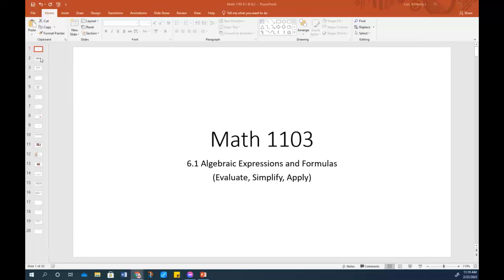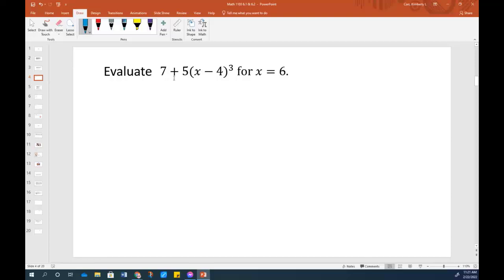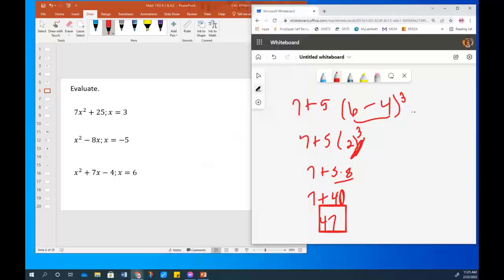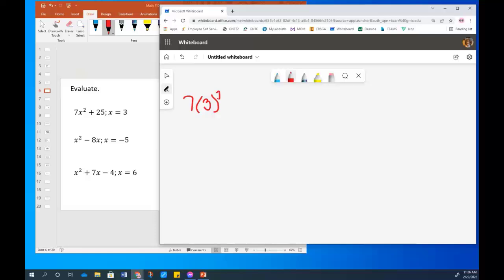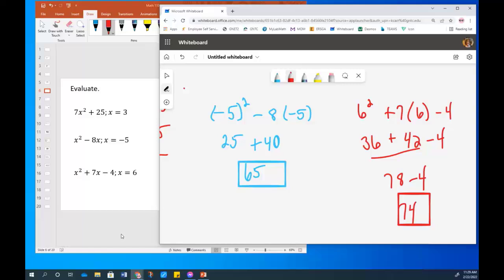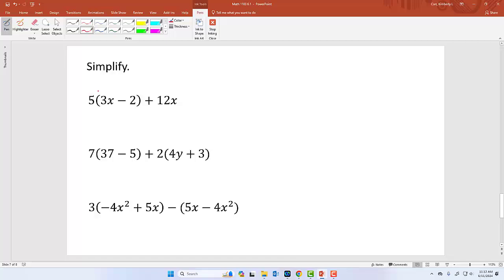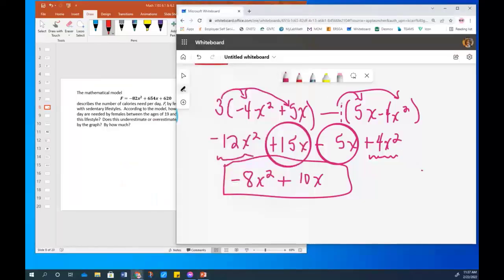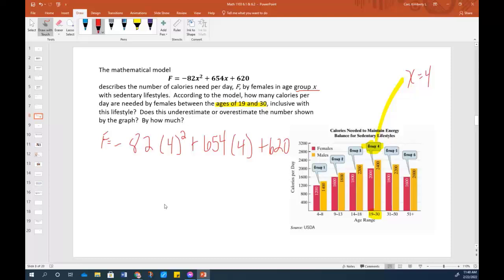M1103 Section 6.1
6.1 Algebraic Expressions and Formulas
(Evaluate, Simplify, and Apply)